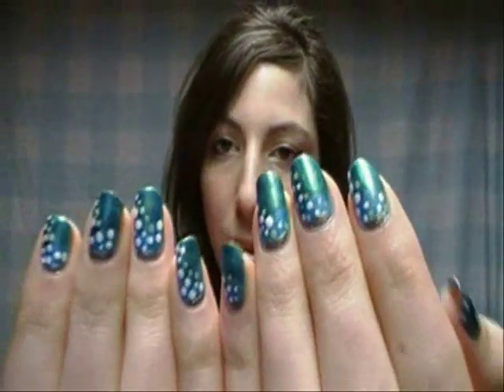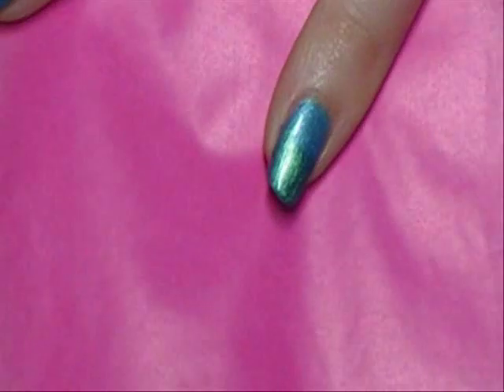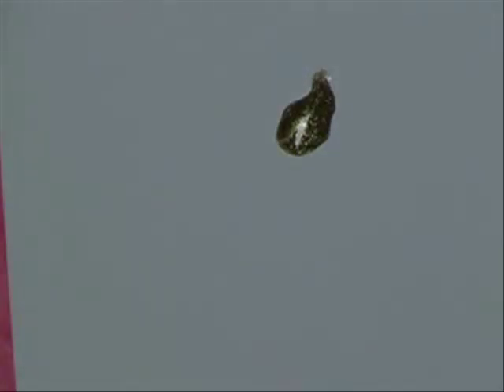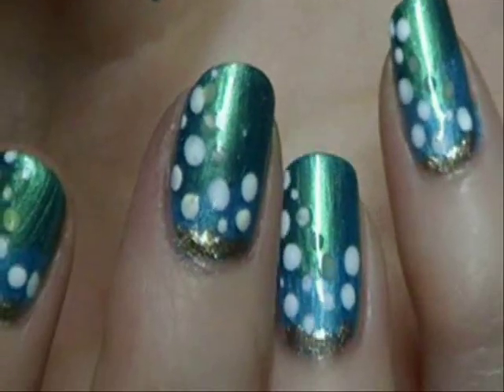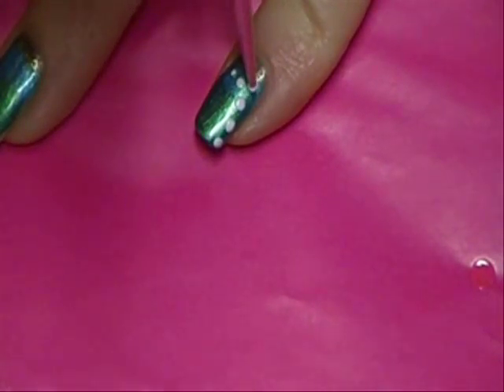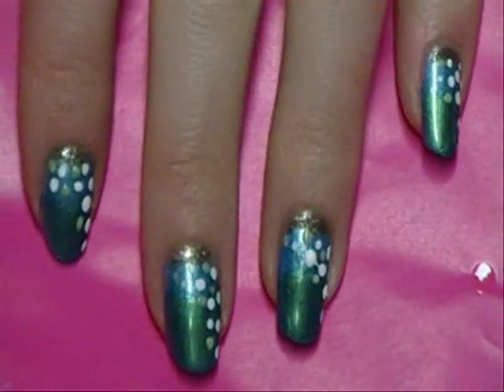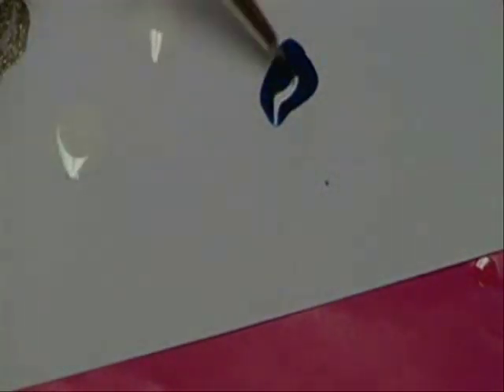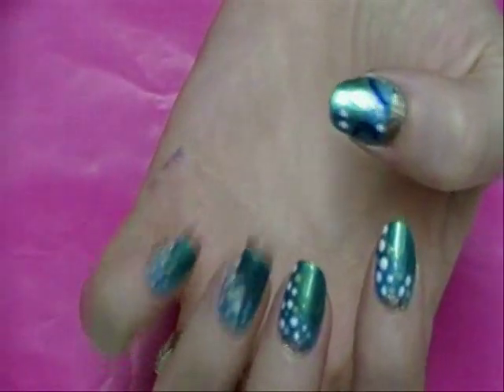Underwater Nail Art Design Tutorial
I hope you like this look and try it out! It's really fun, especially for the summer.